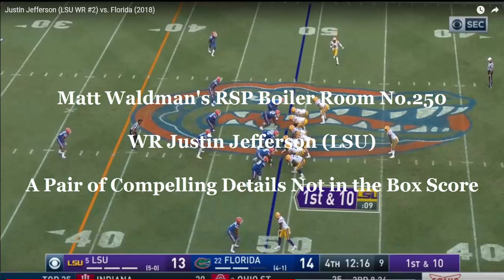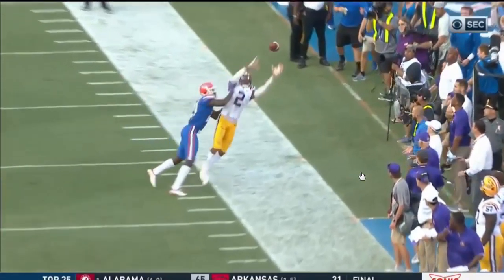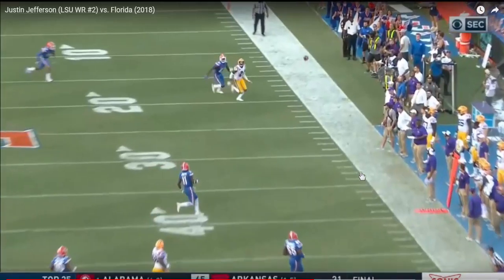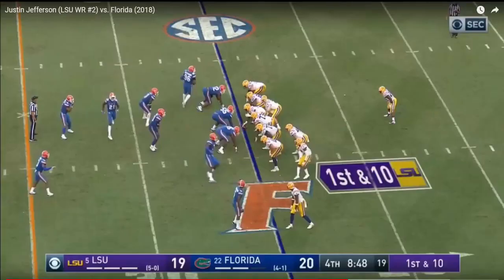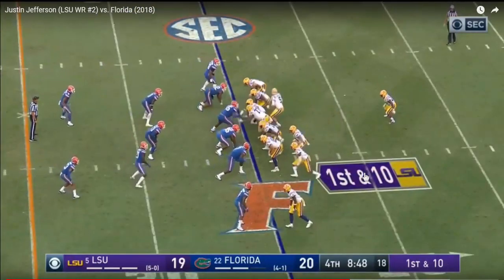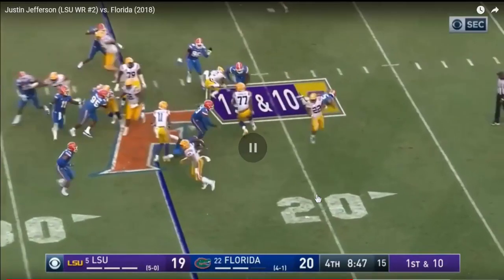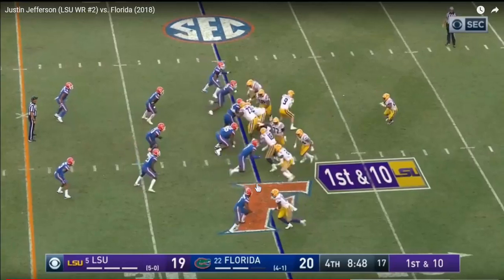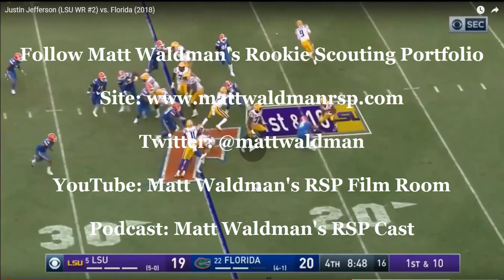Matt Waldman's RSP Boiler Room No.250 WR Justin Jefferson (LSU)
Matt Waldman's RSP Boiler Room examines a pair of compelling skills from 2020 NFL Draft prospect Justin Jefferson's' game that won't be seen from a box score.